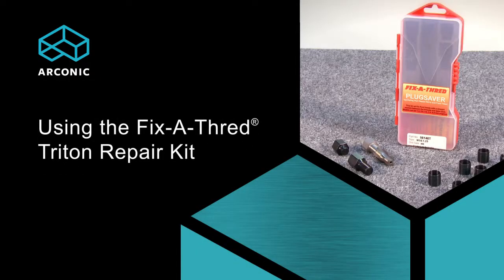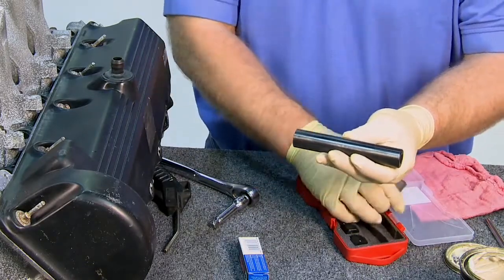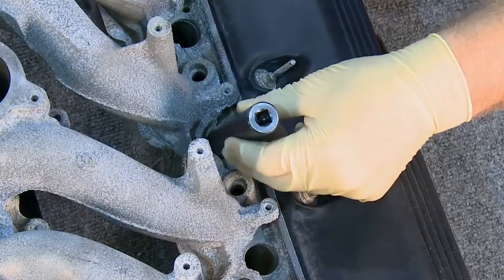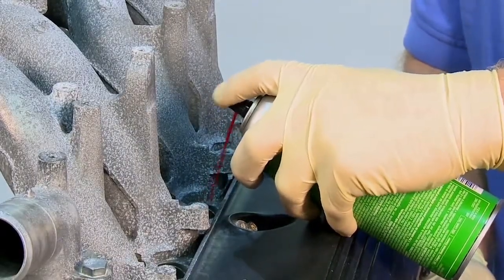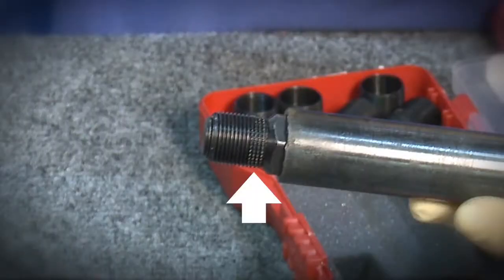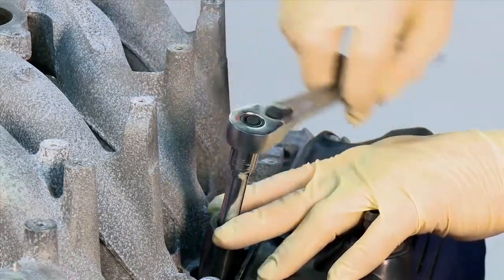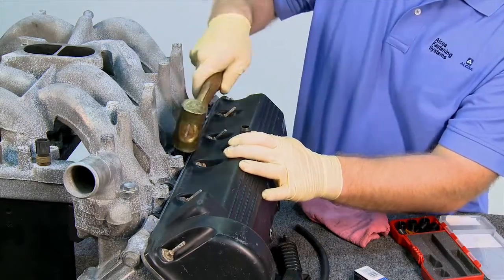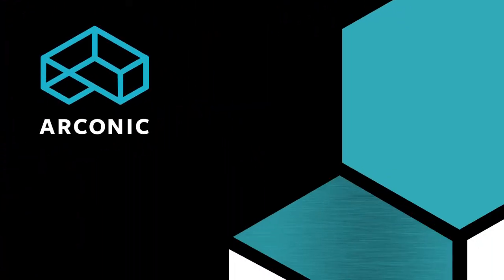Using the Fix-A-Thred® Triton Repair Kit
This video shows how to repair stripped spark plug threads for Ford Triton engines.